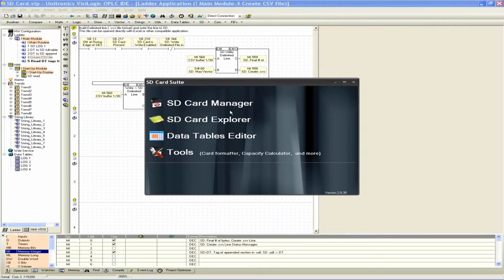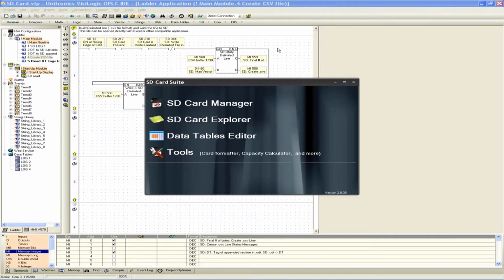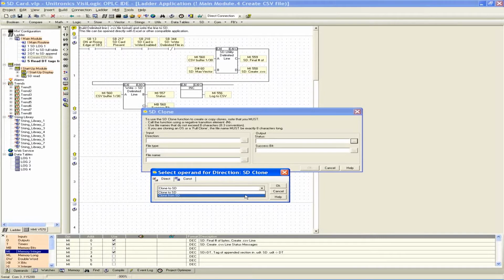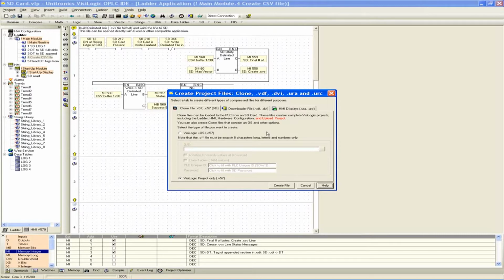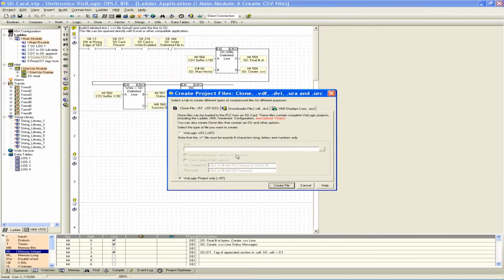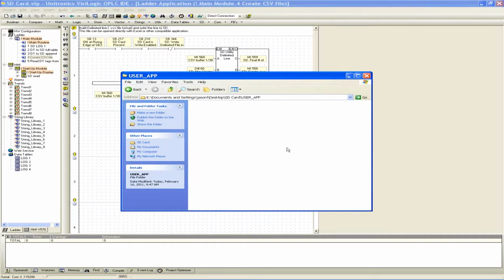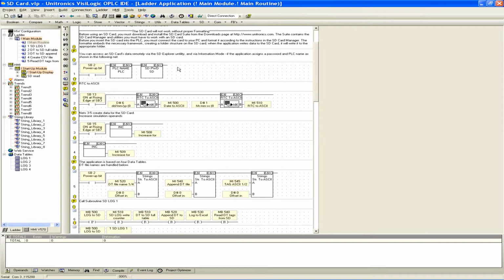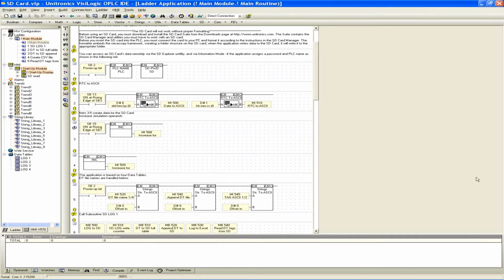WEBINAR - SD Card (4)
This webinar will cover the basics of utilizing SD cards with Unitronics Controllers.

Presented By Jas Lettieri
Applications Engineer - Unitronics Inc.